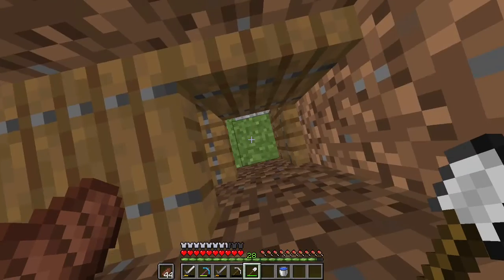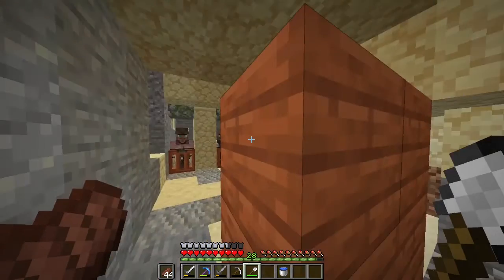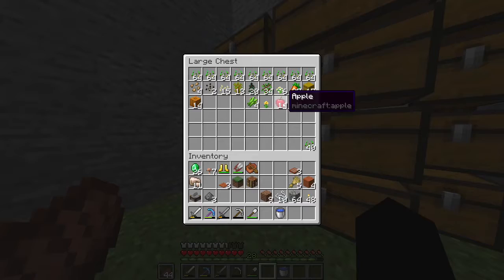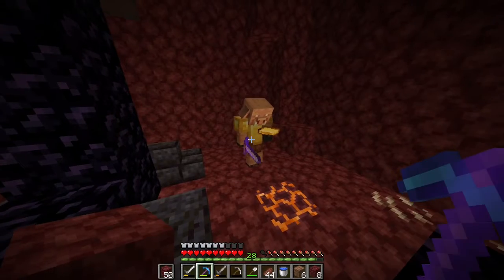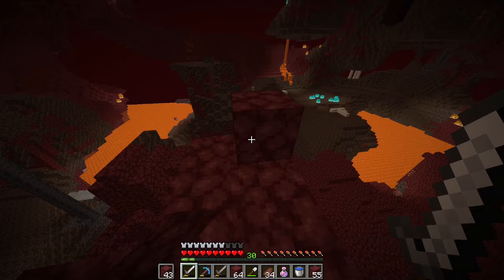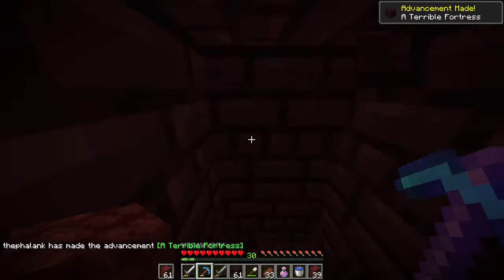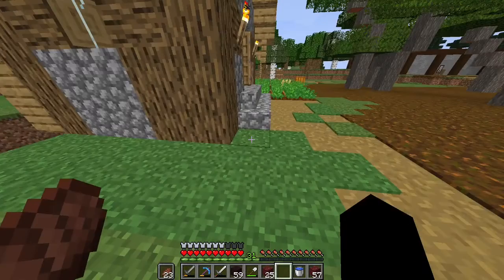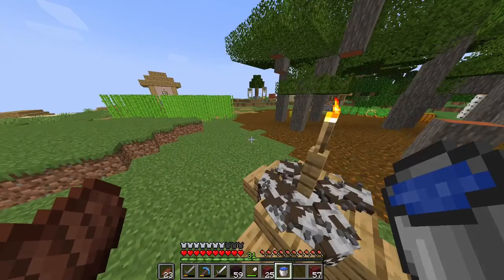Minecraft - LP phalank - ep 11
villagers OP
I didn't say that later I got full diamond...
Villagers allwayds.